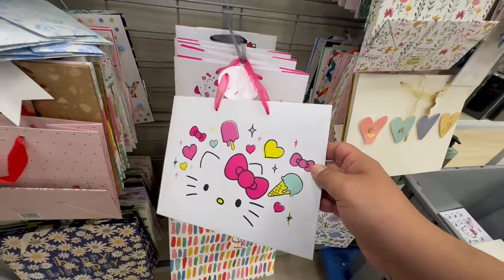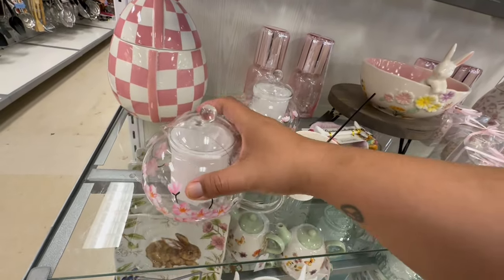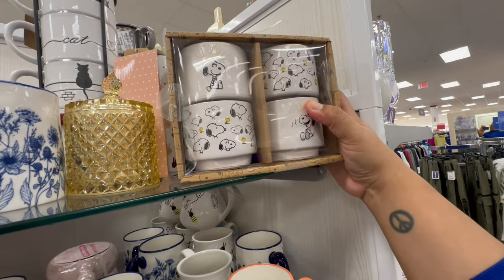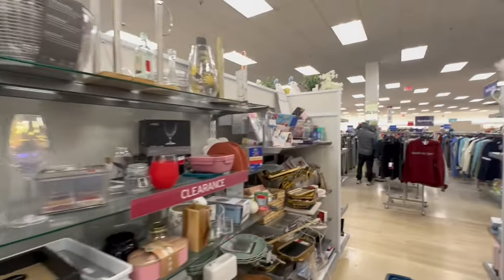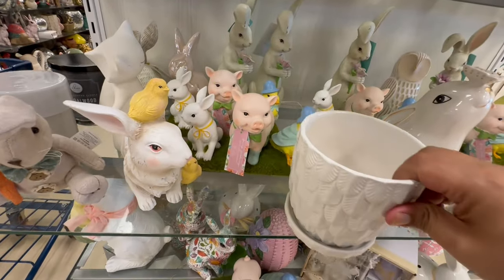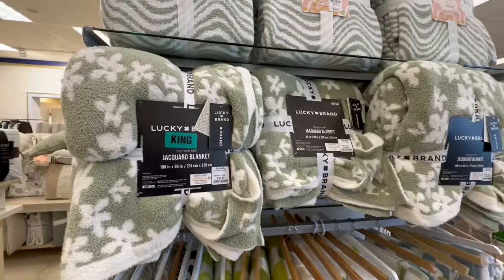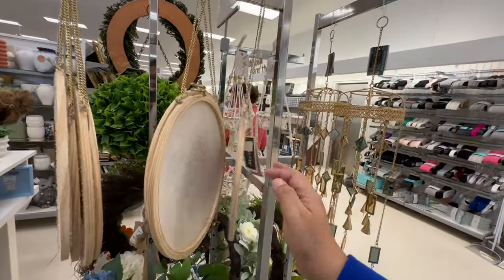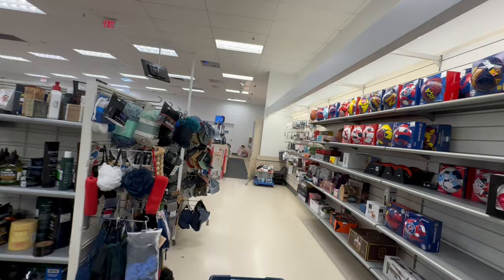Marshalls ✨ New Marshalls Spring and Easter ✨ Marshalls Shopping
Marshalls * New Marshalls Spring and Easter * Marshalls Shopping with @swaytothe99 Hi my beautiful friends, I stopped by @marshalls today and found a lot of new items for Spring, Easter and lots of clearance! Lets go bargain shopping at marshalls for new arrivals! 2/22/24 w/ @SwaysDeals

SWAY F.

888
808